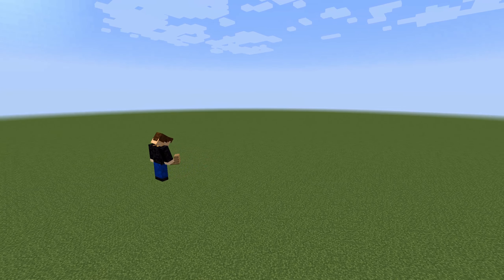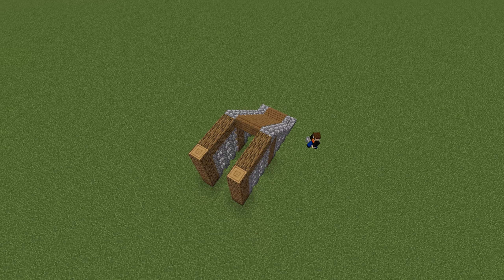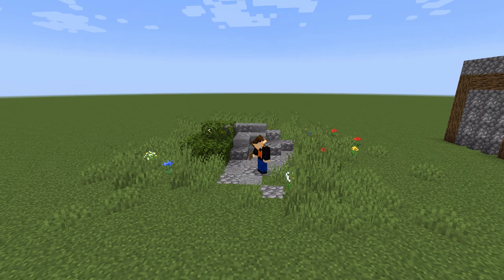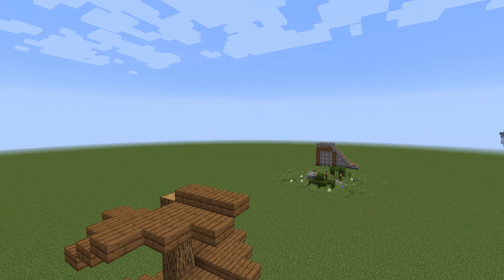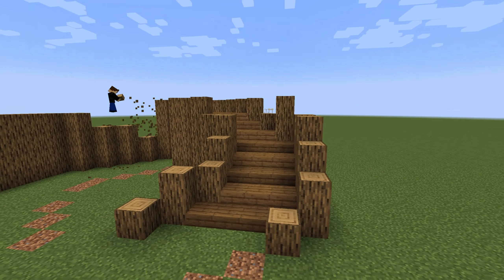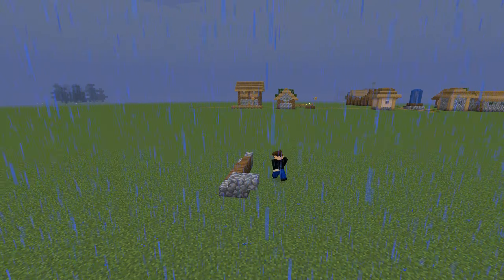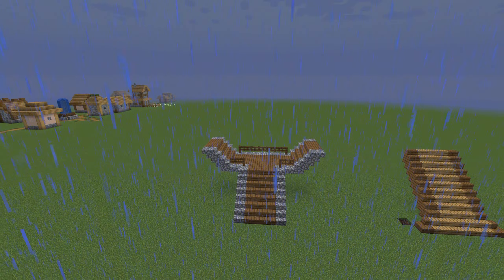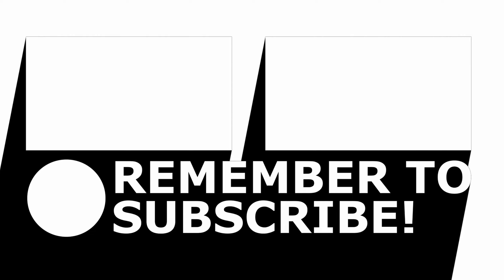Minecraft Staircase Designs 2- Easy Minecraft Tutorial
In the second staircase designs video, you can learn how to make all the stairs easy and fun. Get tips and trick but also a great voice over.

Welcome to the How To series, where I help you become the best builder you can be. I hope you enjoy the videos as I spend lots of time on them so please consider leaving a like and Subscribe but also share the video to friends and family.

Hi everyone, I have a request for when I will stream. So here is some information about it :D

I will stream on: Mondays, Wednesdays and Saturdays. This will usually be at the end of the day (4pm GMT)
If you would like more information about when I stream then check the description and my discord